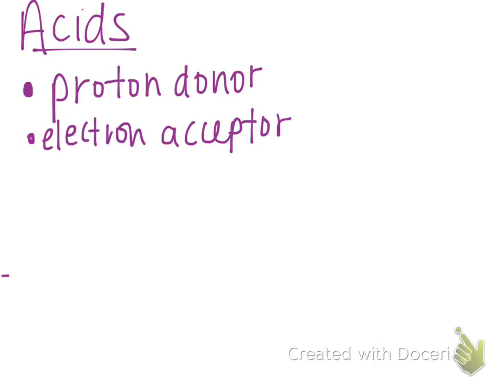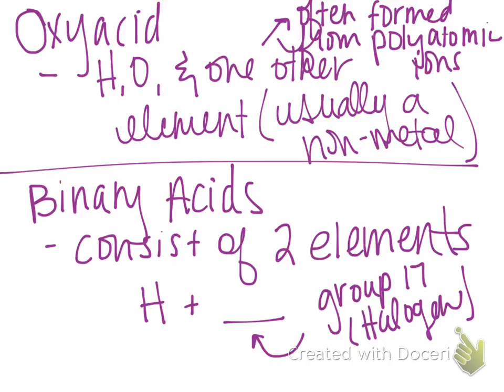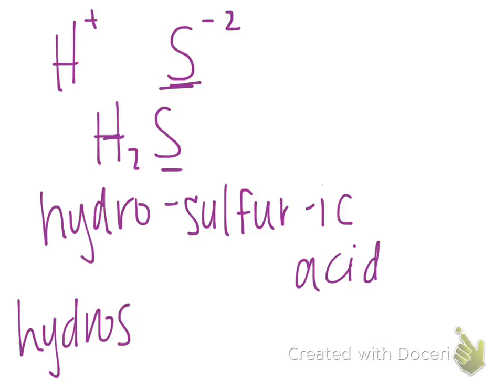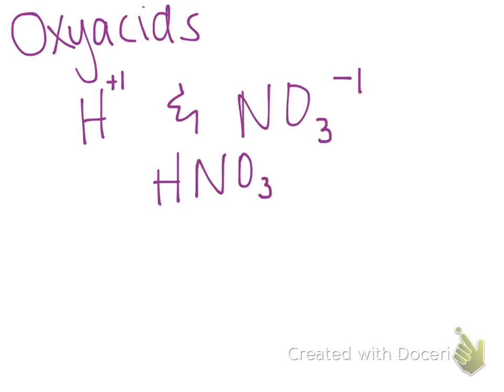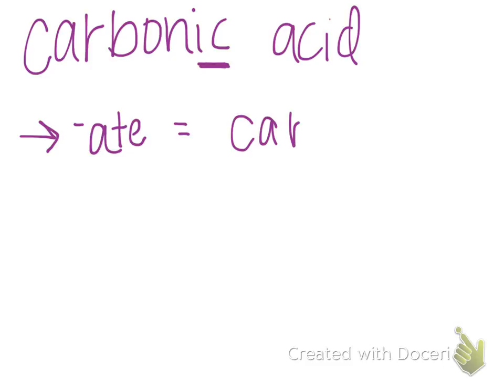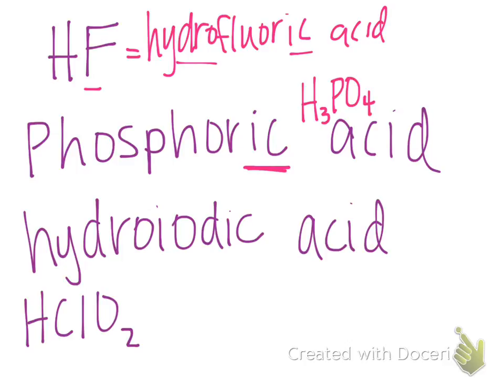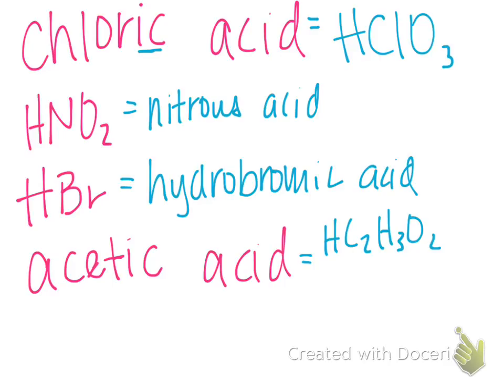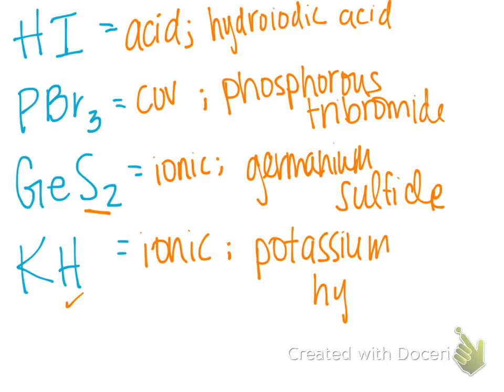Hon Chem Naming acids 11.15.16